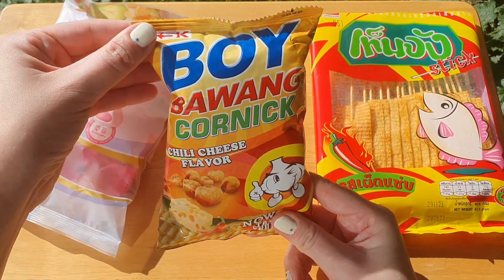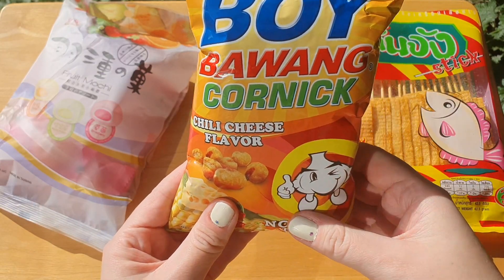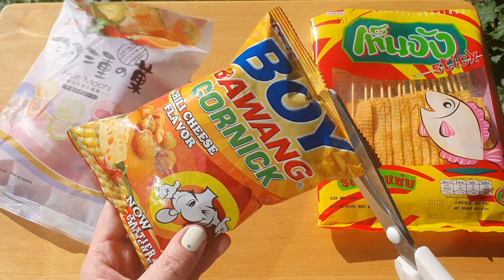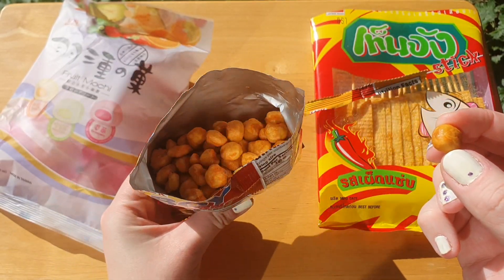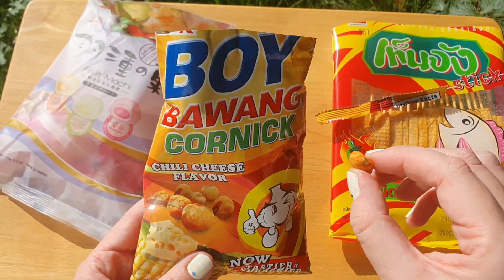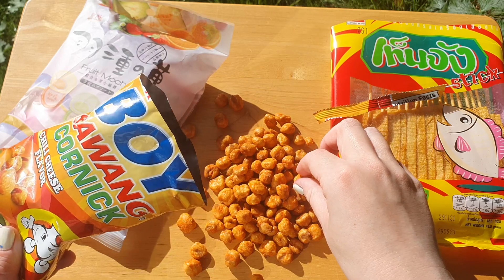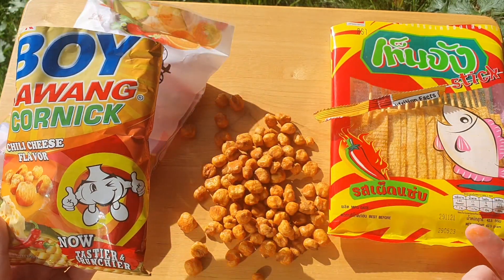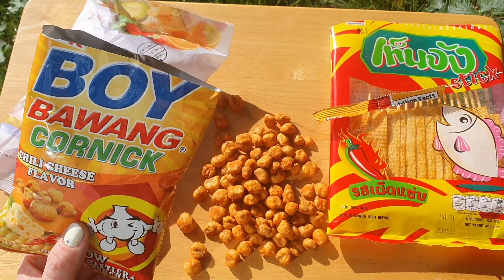Filipino Convenient Store Snacks - BOY Bawang Cornick